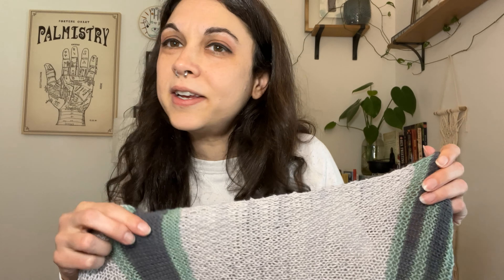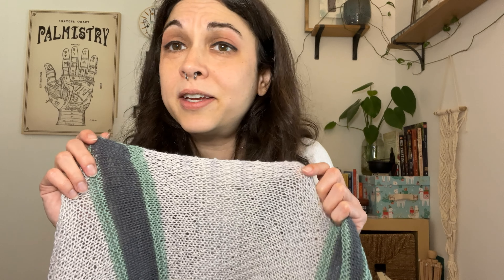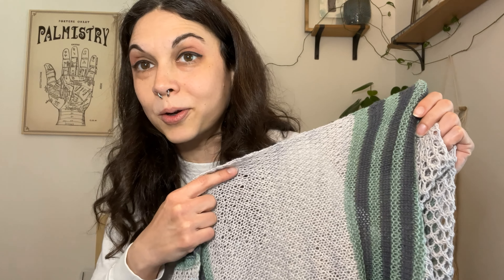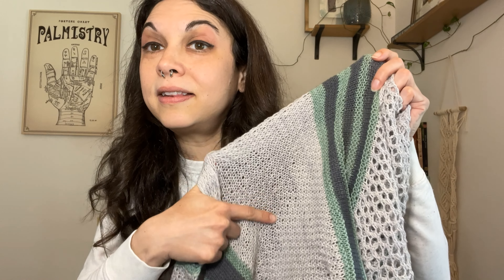How to Knit a Magic Shawl for Smooth Travels and Good Luck! | Traveler's Talisman Explained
Designer of Light From Lantern knitting patterns Katie Rempe explains the magical properties behind her Traveler's Talisman shawl! Discover why this shawl was created, how it's used to bring good luck and avoid misfortune while traveling , and why each color and stitch helps to instill these energies into the fabric of the shawl!

RESOURCES

• Learn how to Knit With Color Magic with Katie's online workshop! Save $20 for a limited time using code COLOR20 at checkout. Visit:

• Learn more about how to knit with magic by watching to my podcast Knit A Spell!